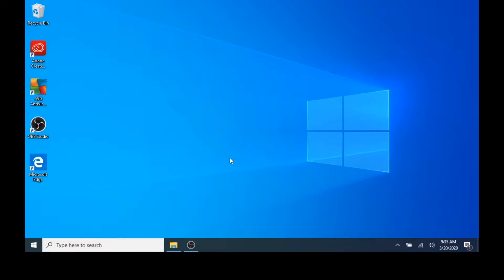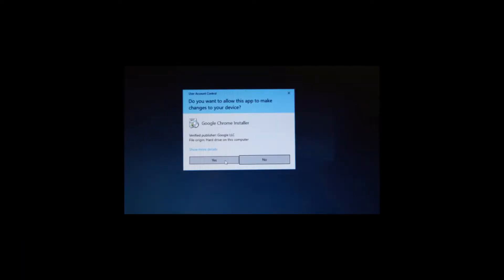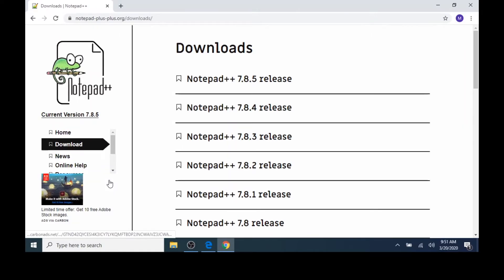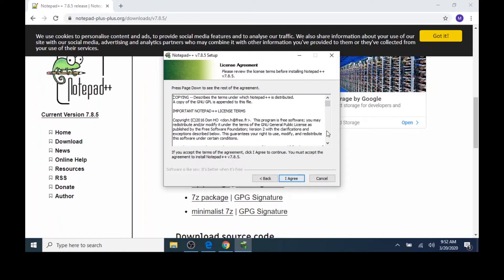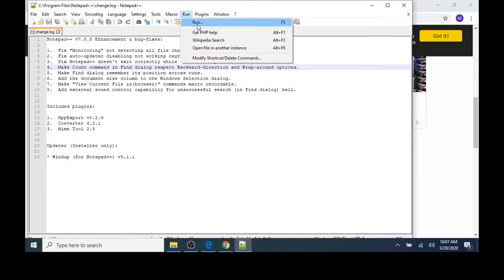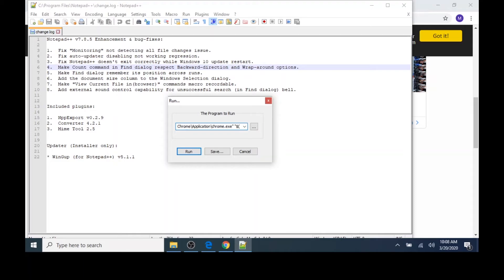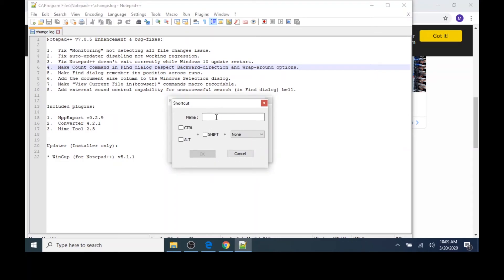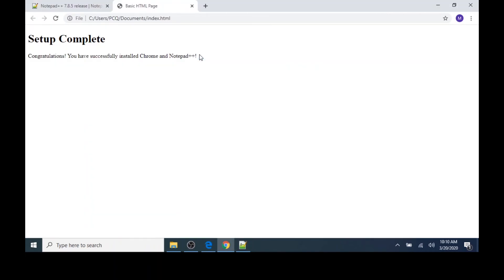Install and setup Chrome and Notepad++ for coding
In this video, we will download and install Google Chrome and Notepad++.  After the installation of these two programs is complete, a brief tutorial will follow describing the steps used to add a feature to the Notepad++ Run Menu.  The feature we will add, called "Launch in Chrome", will open the current Notepad++ document in the Chrome browser.  This menu command will save time in the testing and debugging process.